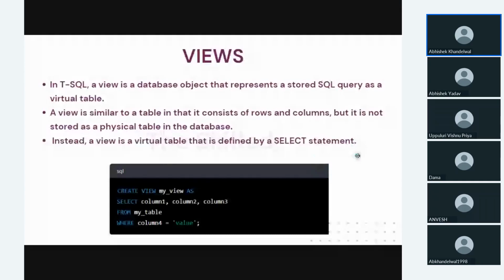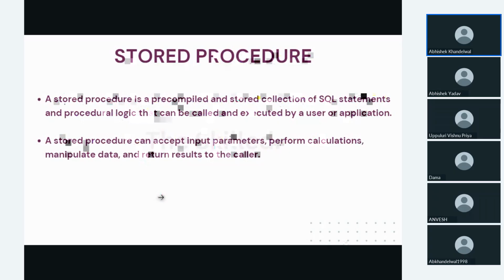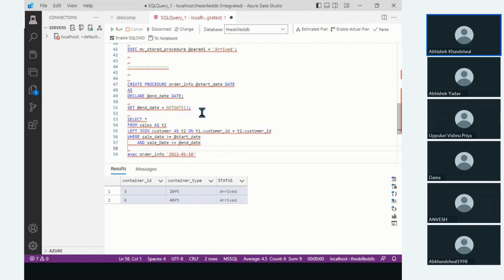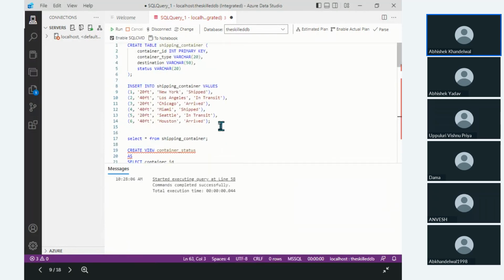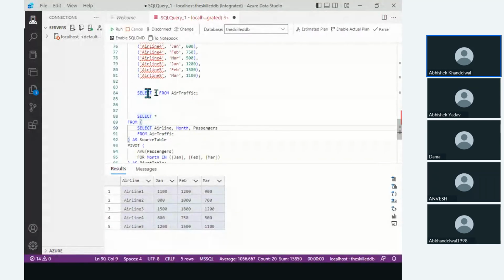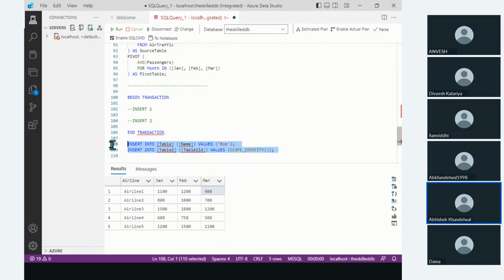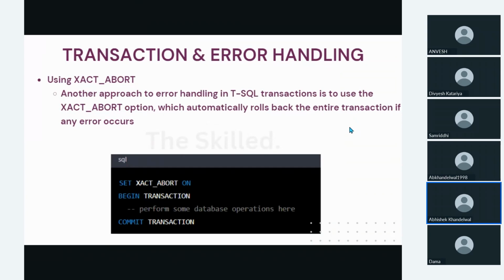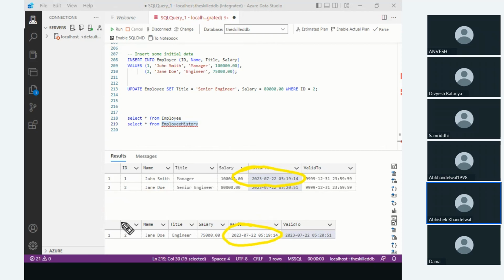Deep Dive Azure Module 3 | Advanced SQL | VIEWS | STORED PROCEDURE | TRANSACTIONS | TEMPORAL TABLE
Welcome to our in-depth advanced SQL tutorial video! In this enriching educational journey, we'll be exploring key aspects of SQL that are sure to elevate your coding skills to new heights.
🎯 What to Expect:
🔹 Mastering VIEWS: Learn how to create and use views effectively to simplify complex queries, enhance data security, and improve performance.
🔹 Unleashing STORED PROCEDURE: Discover the power of stored procedures to encapsulate SQL logic, promote code reusability, and boost database performance.
🔹 Understanding TRANSACTIONS: Dive into the world of transactions, ACID properties, and how to maintain data integrity in a multi-user database environment.
🔹 Exploring TEMPORAL TABLE: Harness the capabilities of temporal tables for seamless historical data tracking and effortless point-in-time analysis.

This advanced SQL tutorial is a must-watch for any budding or experienced data enthusiast looking to level up their SQL skills.

Remember to use the timestamps to navigate through the various topics in our video. Let's dive into SQL together and unlock its full potential!"

TIMESTAMPS
0:00:00 Views
0:05:12 Stored Procedure
0:16:31 Pivot / UnPivot
0:24:37 Transaction & Error Handling
0:36:39 Temporal Tables